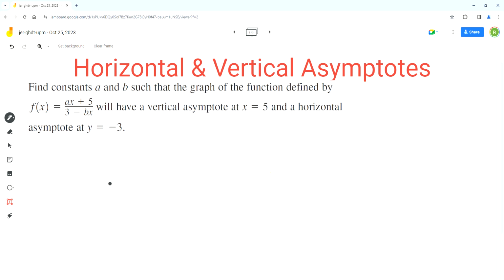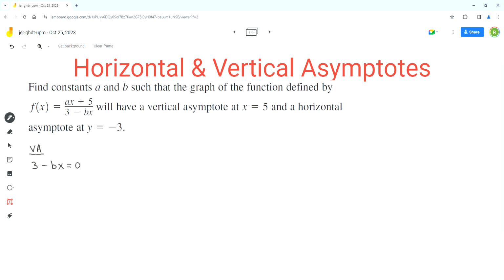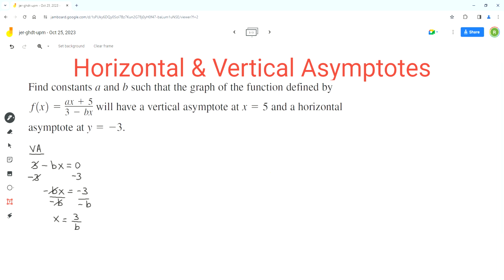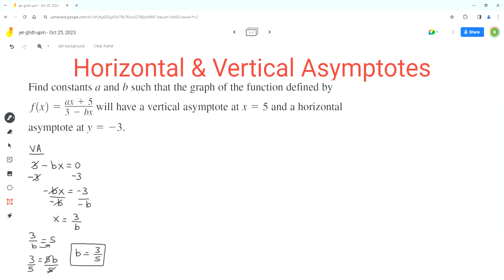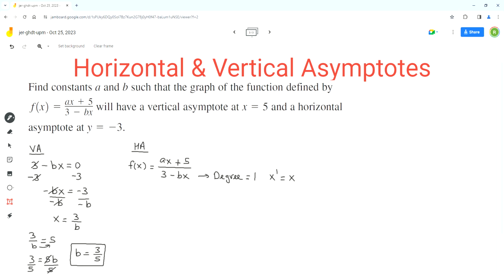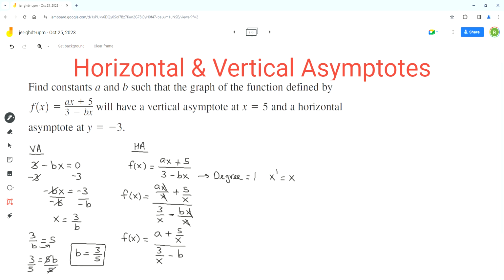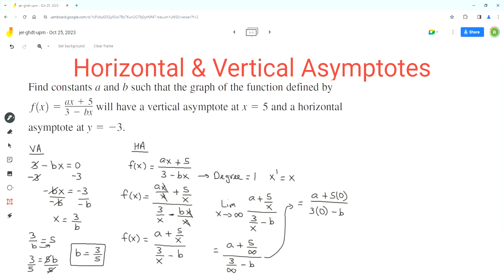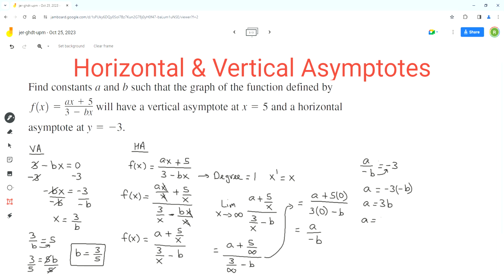HORIZONTAL & VERTICAL ASYMPTOTES: Find Constants a & b For f(x) = (ax + 5)/(3 - bx)